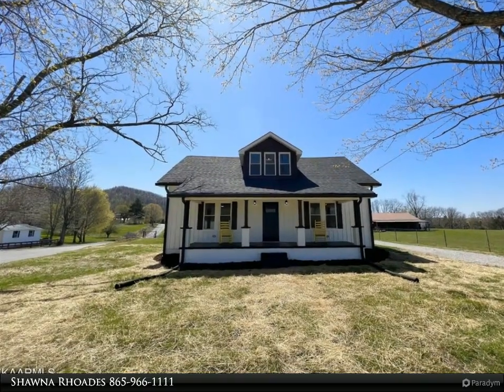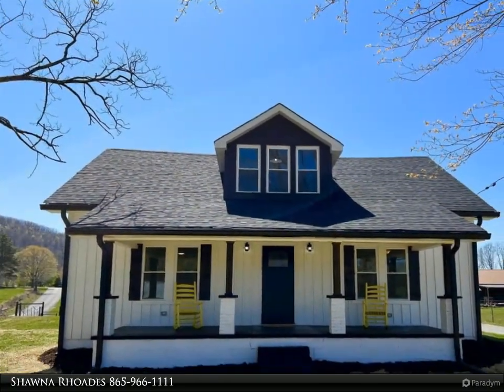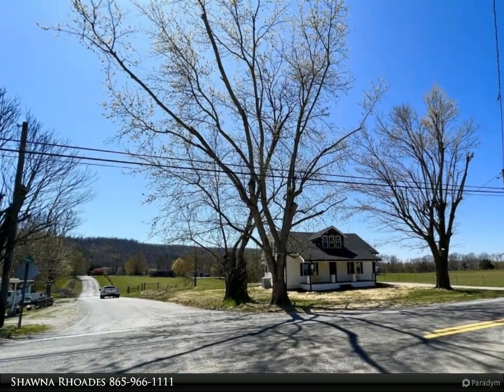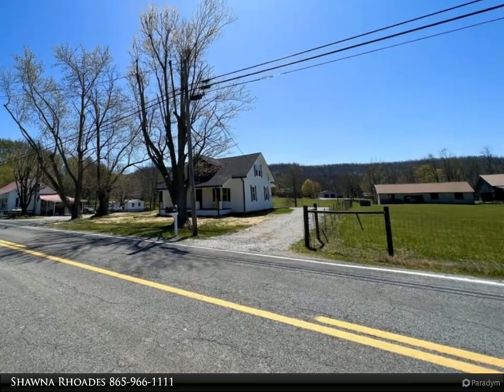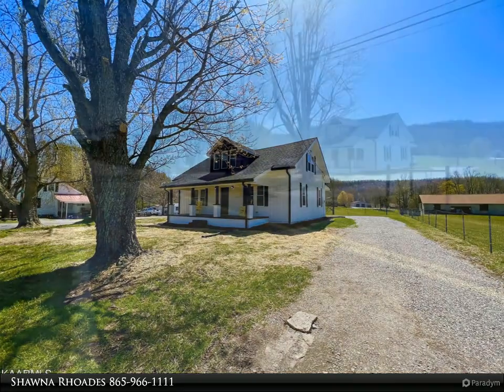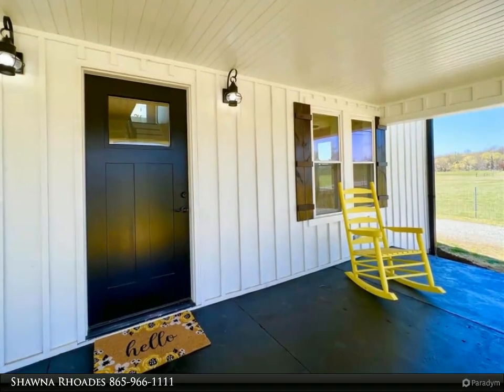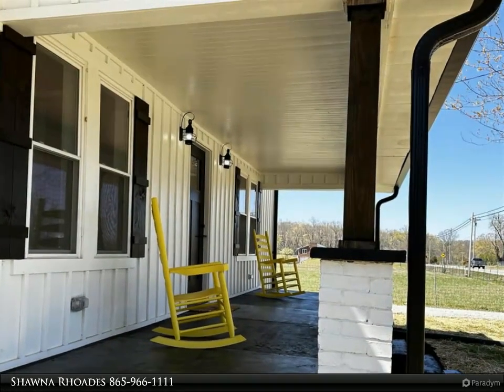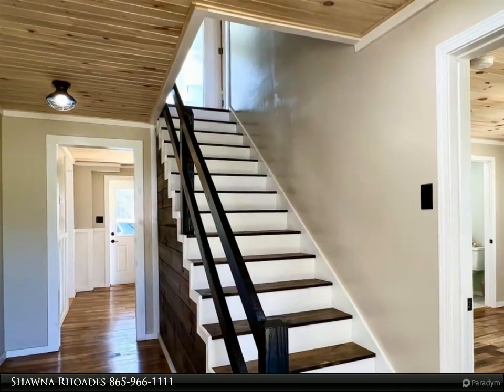Wallace Real Estate - 1170 Jamestown Hwy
A true custom farmhouse renovation! This home is nestled between farmland as far as the eye can see and views from the back porch of the Upper Cumberland hills, and all their seasonal beauty! This vintage 1945 farmhouse has been fully transformed into a modern home with all the nostalgia of its original country house! With every detail so intentionally designed and executed, this home boasts red oak hardwood floors, knotty pine tongue and groove ceilings, all new plumbing/electrical/appliances/roof/HVAC/dual pane windows and so many more upgraded touches! Take a moment as you explore this renovated country home and enjoy the new full size wood deck, large laundry room and the special touches that the craftsman added, such as: Corbels entering the living room, wood planked walls spanning the staircase and downstairs bathroom, the original fireplace mantel restored for the next generation and original farmhouse door that graces the entrance to the kitchen pantry! This home is located just a about a mile outside of the gorgeous and thriving city limits of Livingston which was voted a ''Hallmark Experience'' town! The Tennessee countryside is calling you, answer it, peace awaits you.

2 full bath, 1 half bath

Shawna Rhoades
Wallace Real Estate